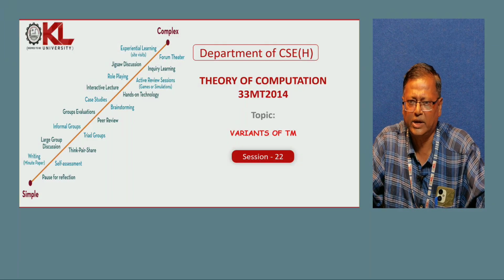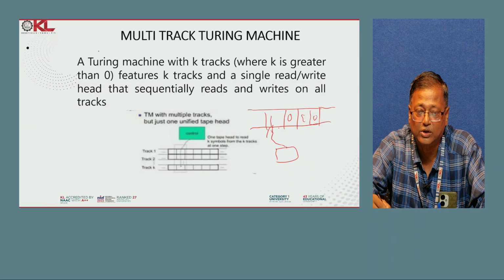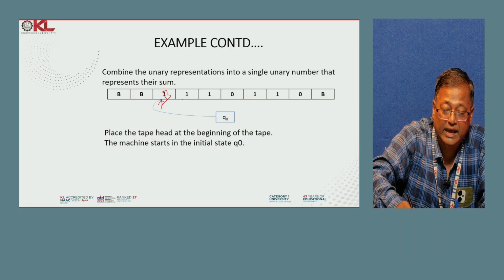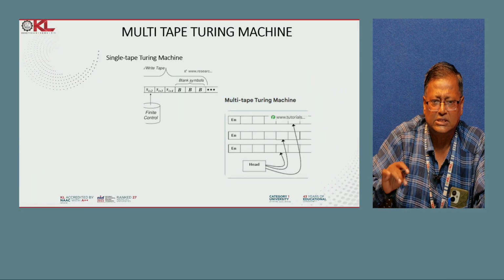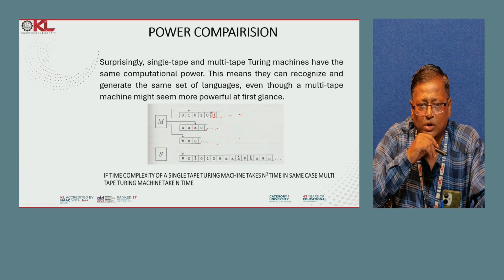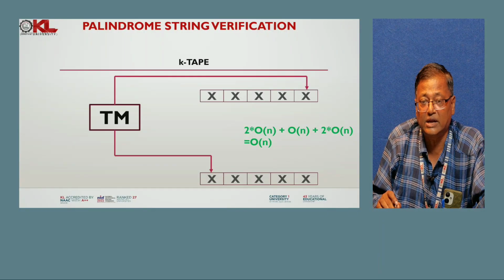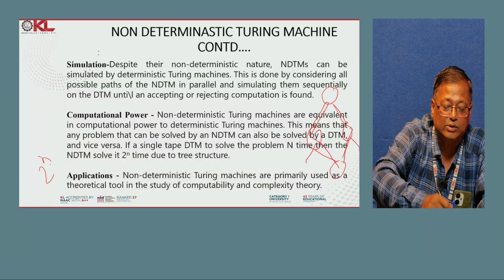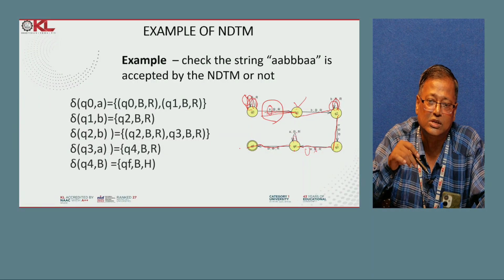Variants of Turing Machine